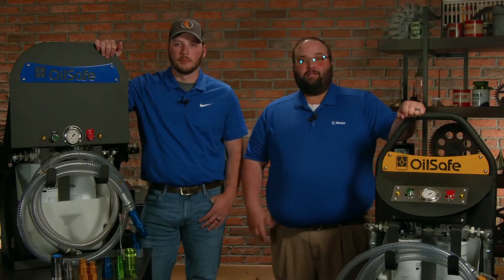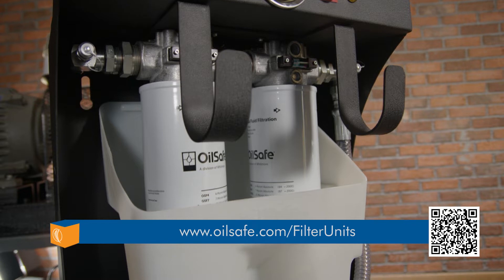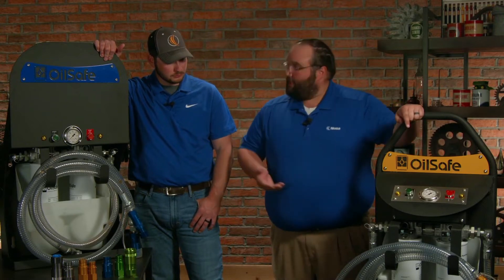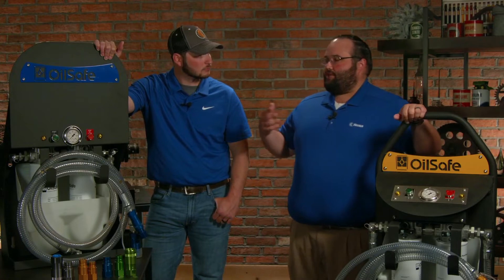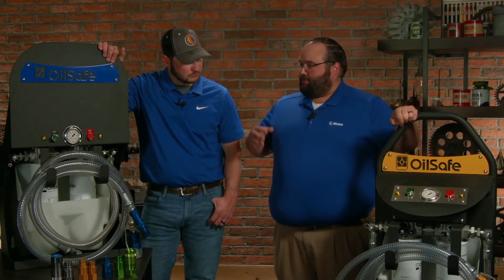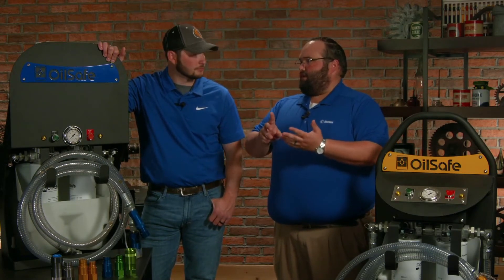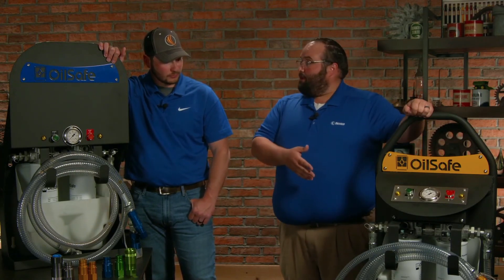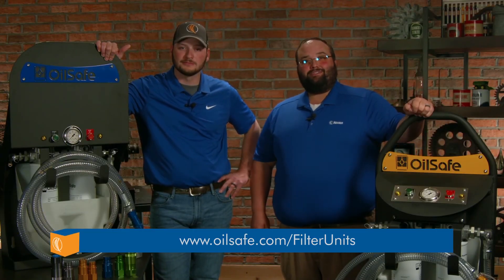Unboxing: OilSafe® Filtration Units (Portable & Stationary)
Filtration is one part of oil maintenance that is often at risk of being oversimplified. Some filtration is good, so more filtration should be better, right? Not so fast. Well-considered filtration can extend the life of your oil, while incorrect filtration can result in cross-contamination, stripping of additives, and even safety hazards if spills occur. In this video, Noria technicians Paul Farless and Wes Cash unbox both the portable and stationary versions of OilSafe's filtration units, which utilize a slew of best practices and thoughtful innovations to help ensure that filtration is done safely and correctly every time.

Find out more about OilSafe® and their filtration options today